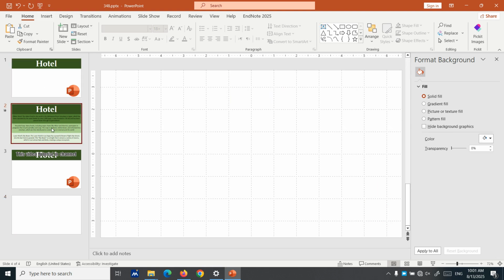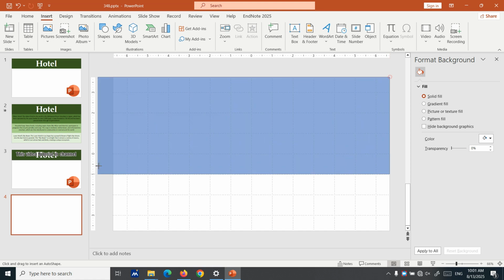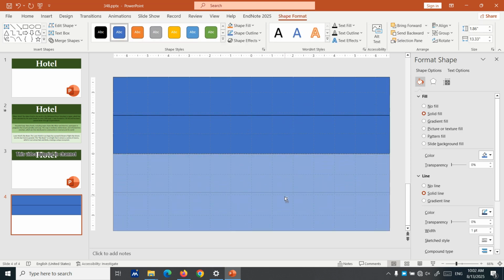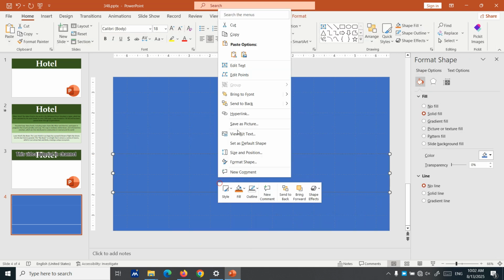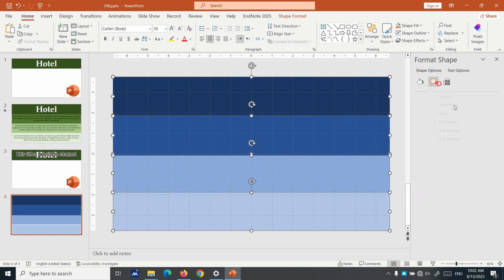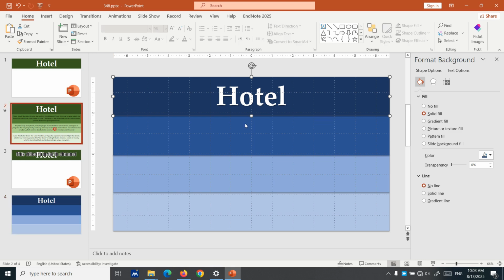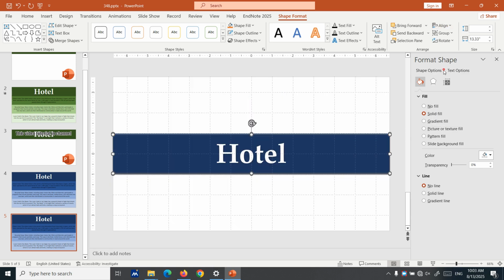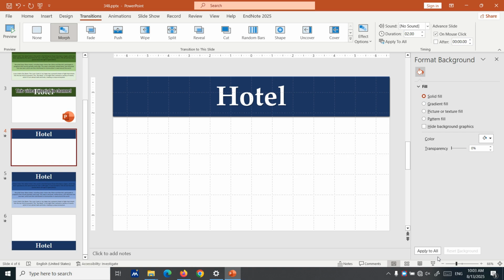How to Create Power Point Presentation Template tutorial about Hotel present template 224